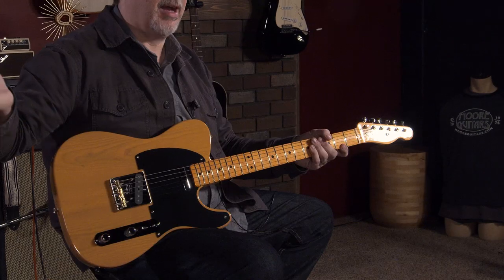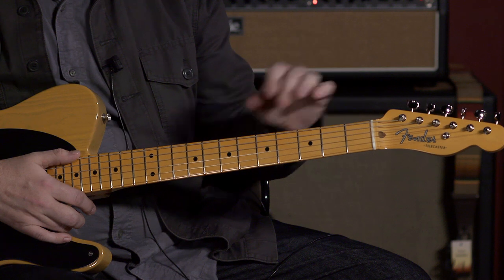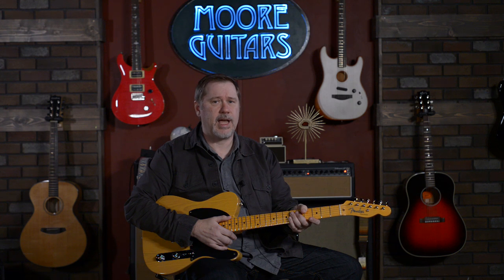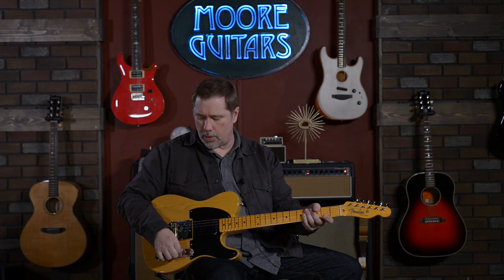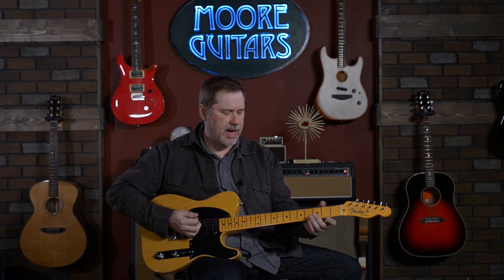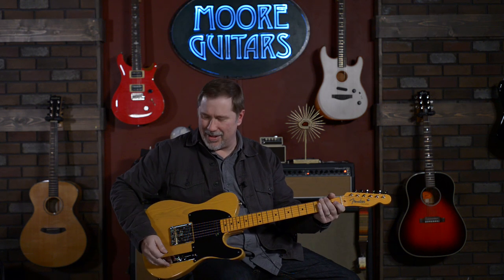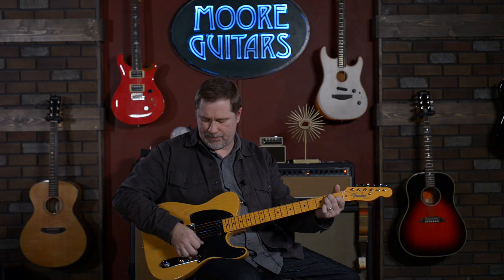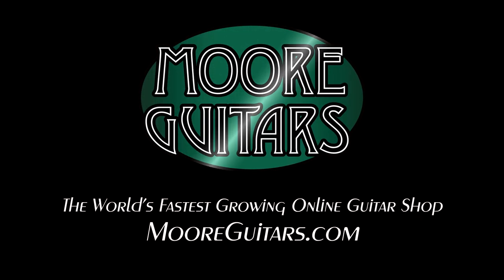World's Most Versatile Guitar? {Fender American Original 50s Telecaster)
You won't like Jon when he's angry! Don't dis the Telecaster (and don't try to smell Jon at a gig). He loves his Teles, and with good reason. Leo Fender created a guitar that has undergone few modifications over six decades and taken on every genre of music from country, to jazz, to metal.
Fender's American Original 50s Telecaster is an accurate representation of the 1952 model, with one exception: a 9-1/2" fretboard radius instead of the original 7-1/4", allowing for lower string action without fretting out during big bends. The tones are there, the feel is there, and all the history is there.  Check it out!

Video content:
0:00 Intro jam
0:24 Fender American Original 50s Telecaster
1:10 Build specs
3:05 Pickups and electronics
5:00 Clean tone demo
6:42 Crunch tone demo